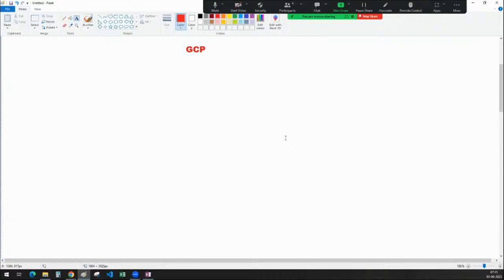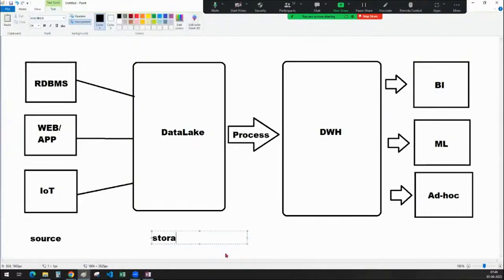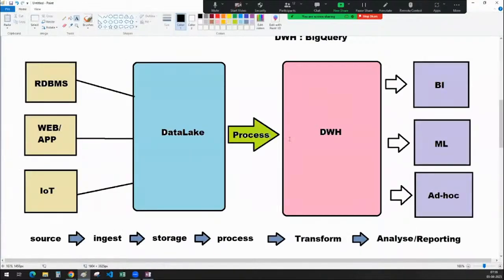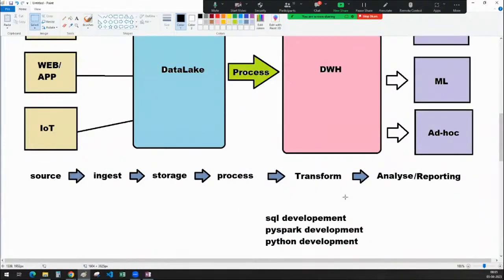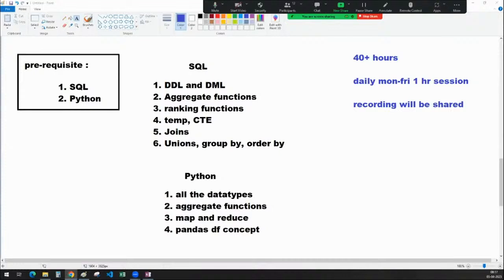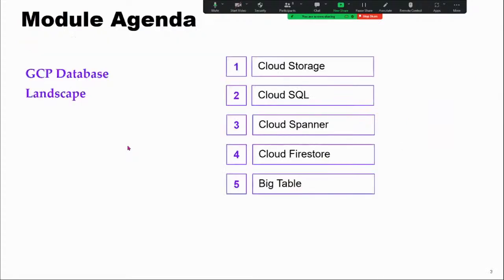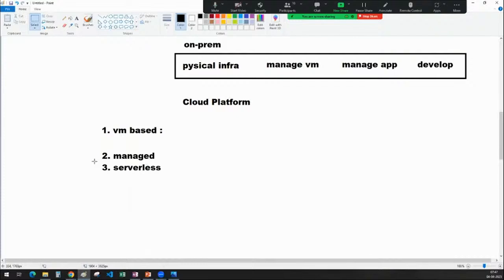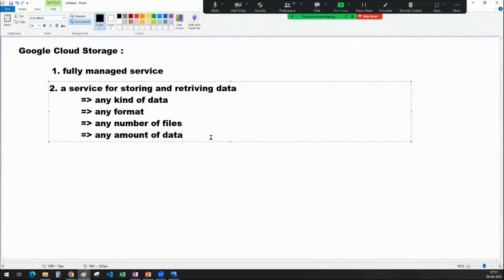GCP (Google Cloud Platform) tutorials by Mr. Shaik Saidhul Sir